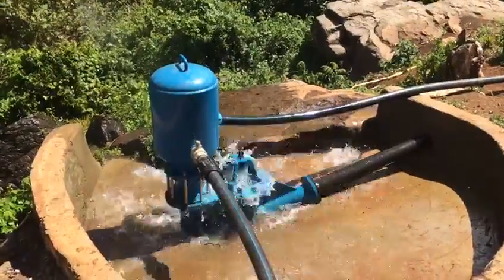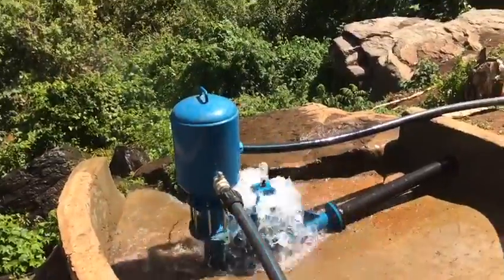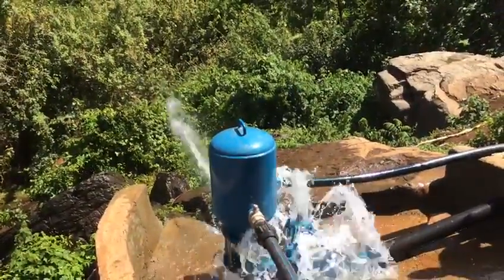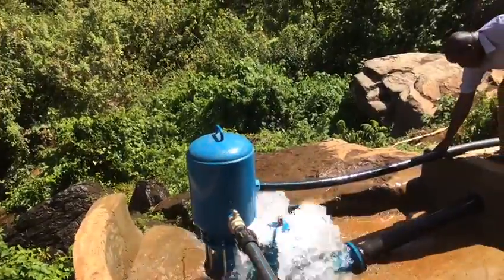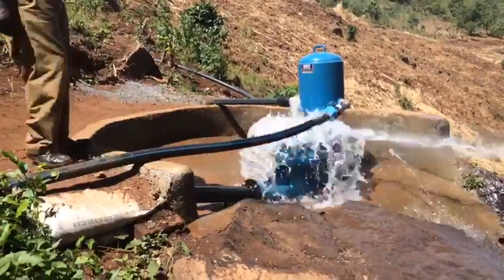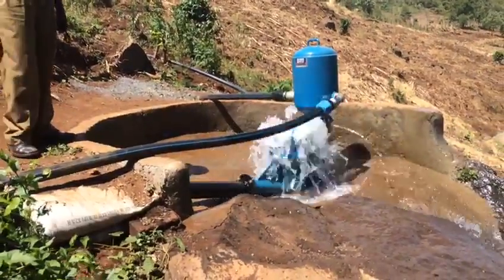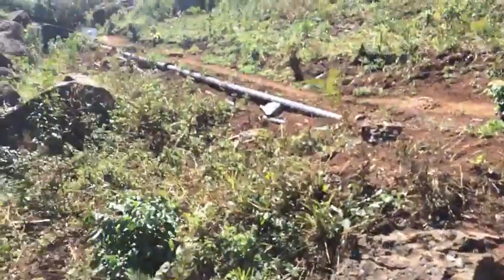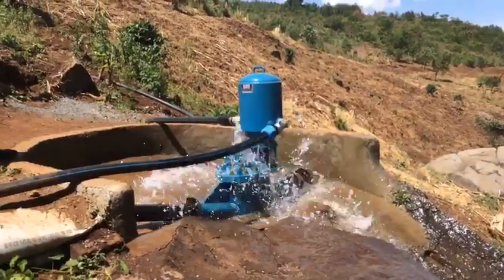Ram Pump: getting water 5km ups Hill without Electricity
No electrical Energy required